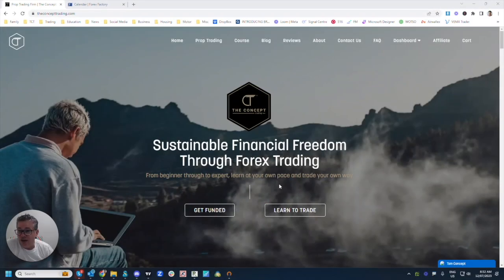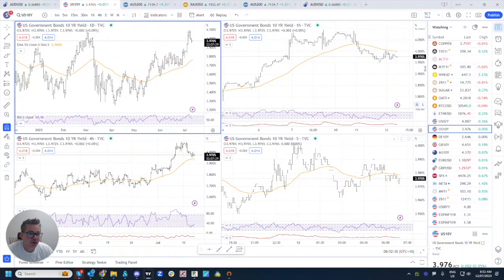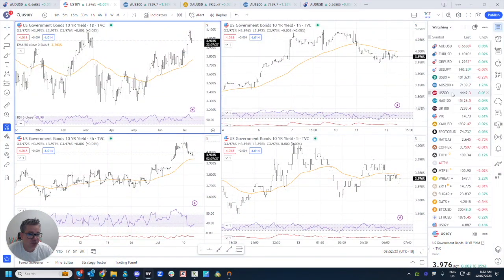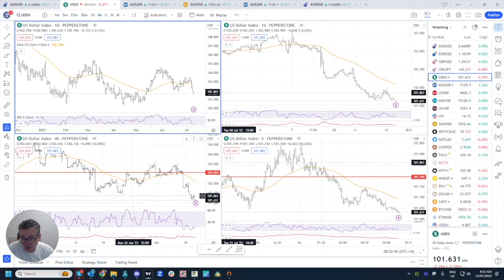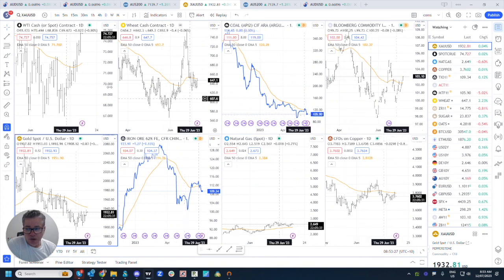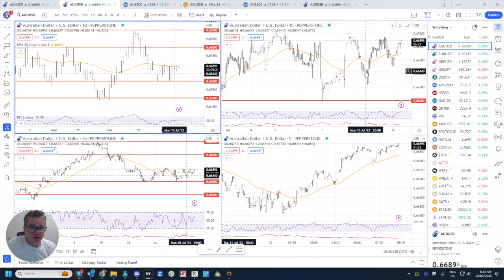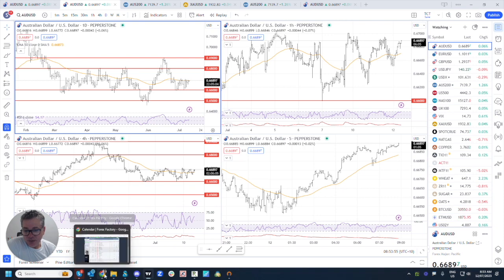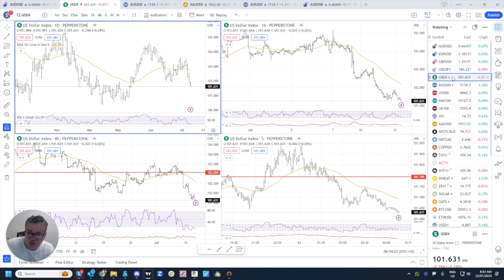All quiet ahead of CPI | Market Insights in the Currency Markets with Tom Concept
A brief overview of what happened in the currency markets overnight.

Learn to trade FX with us.

Join our Prop Programme for live funded accounts...

Gain financial freedom by trading in the forex markets today...